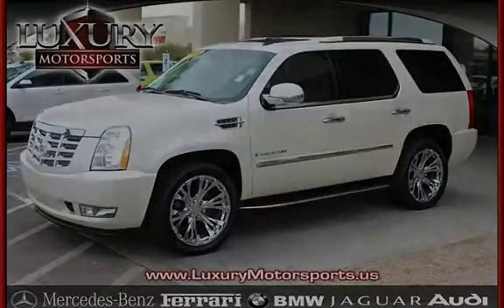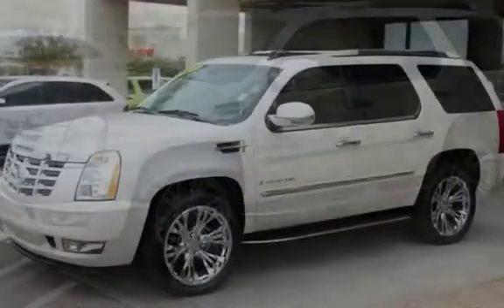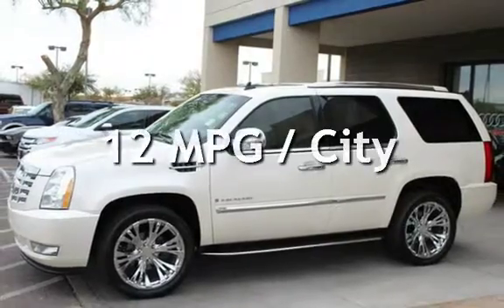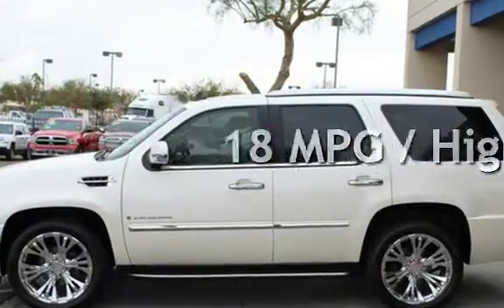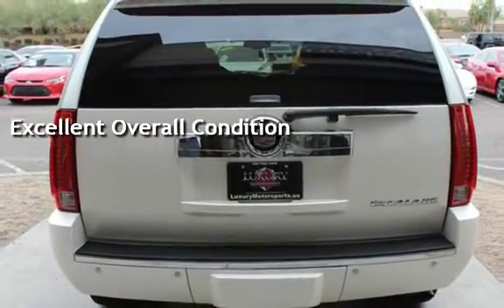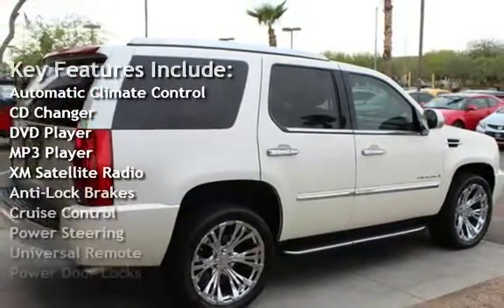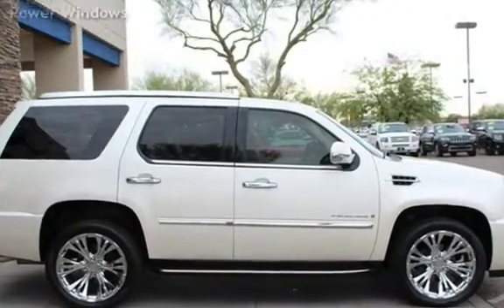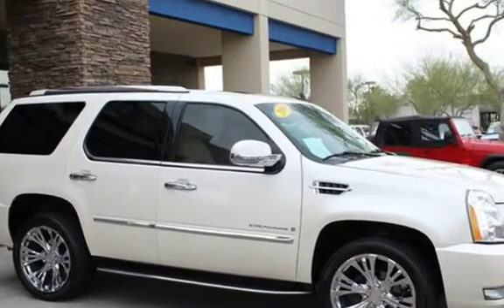2008 Cadillac Escalade AWD for sale in Phoenix, AZ